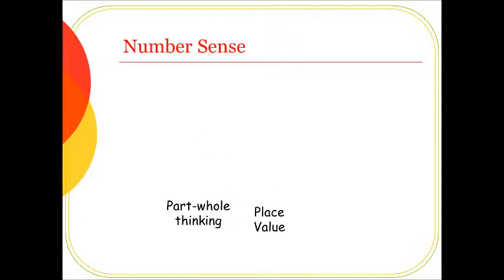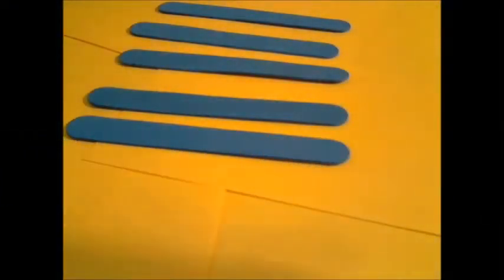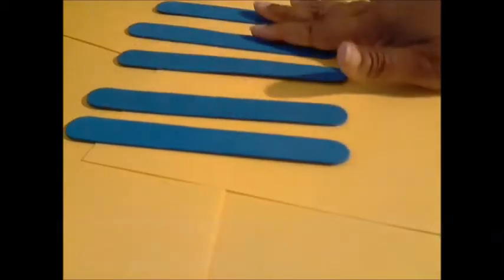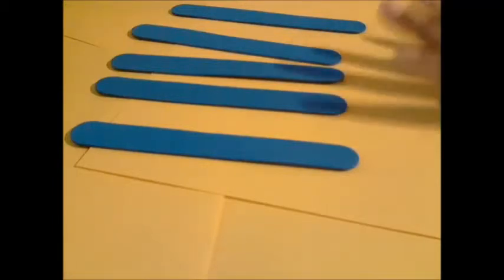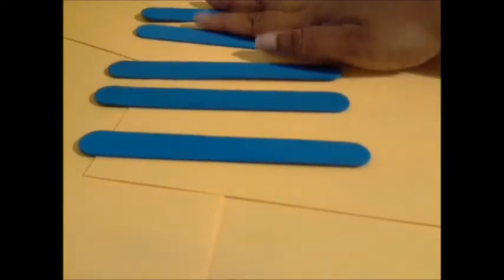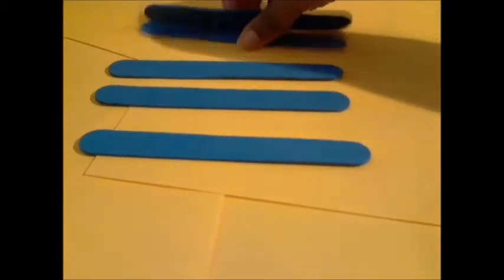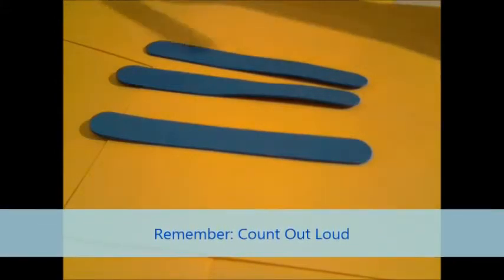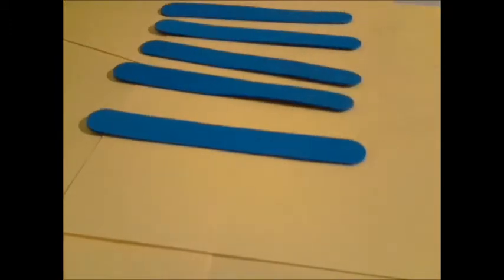Singapore Math Single Digit Addition Methods